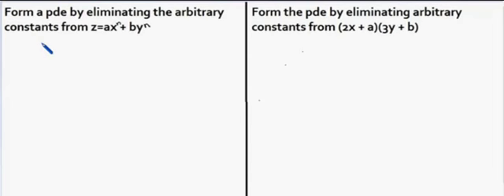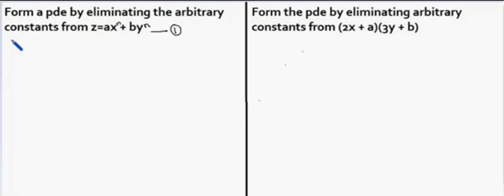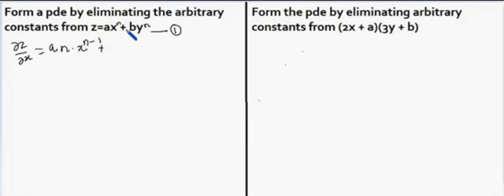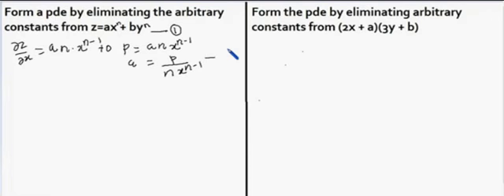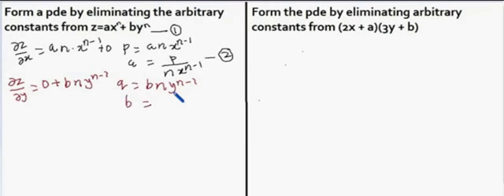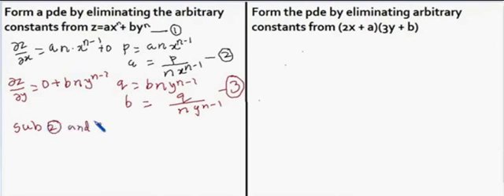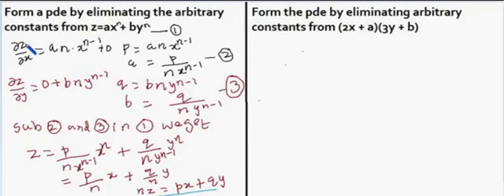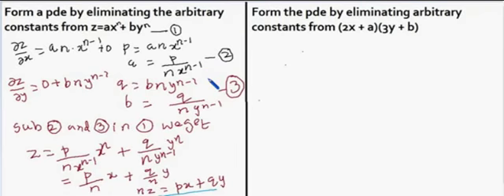Formation of PDE by elimination of arbitrary constants-ANNA UNIVERSITY SYLLABUS